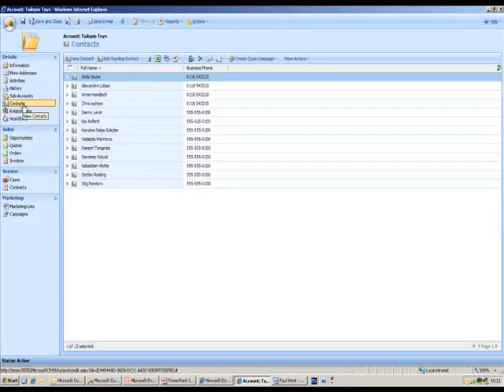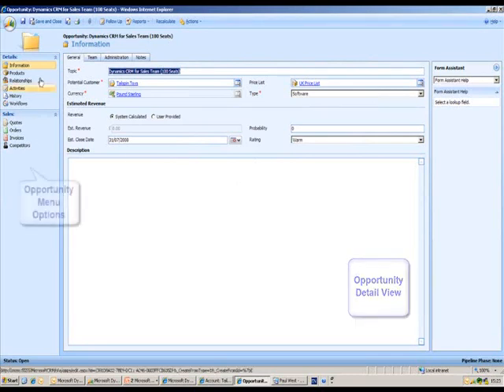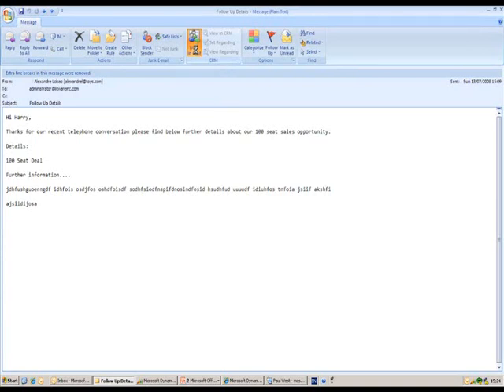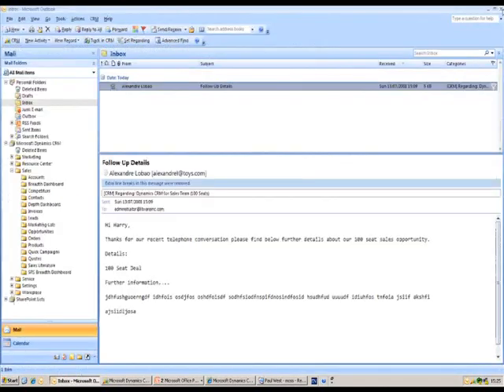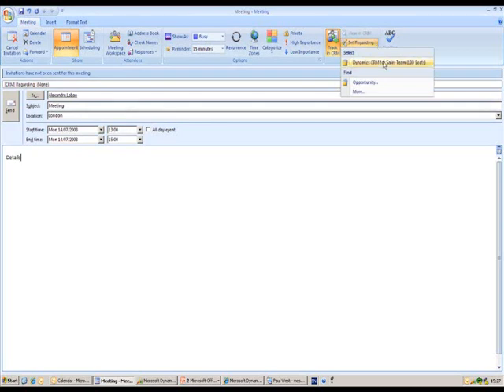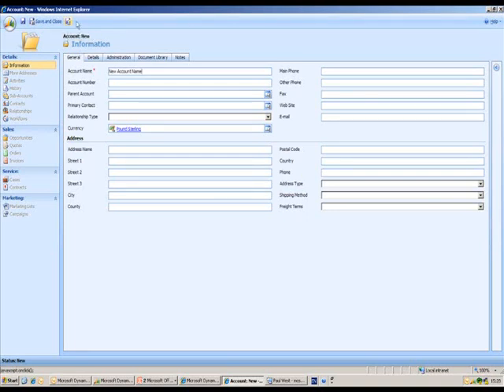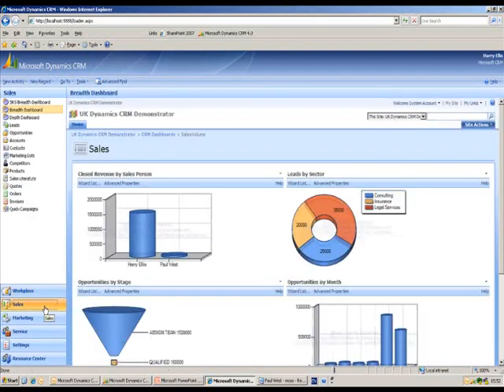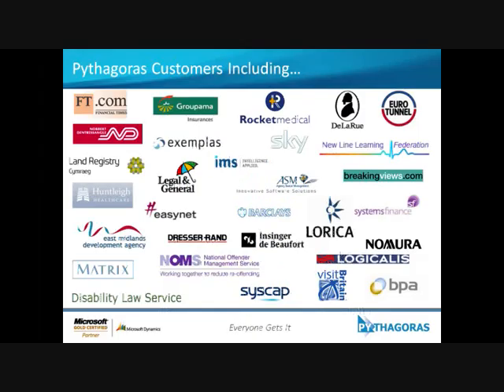Understanding the Core areas of Microsoft CRM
This video is ideal for people new to Microsoft CRM. It details and demo's the core areas of Microsoft Dynamics CRM and is a useful way of learning the basic navigation layouts. For more information about Microsoft CRM in the UK